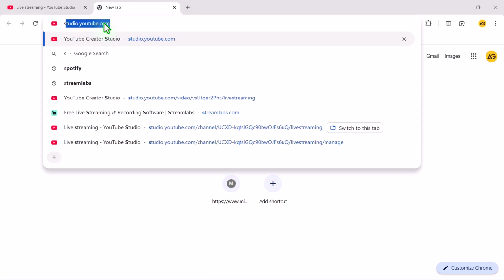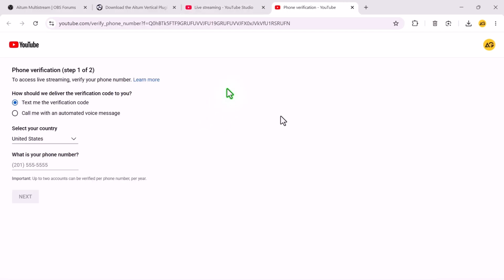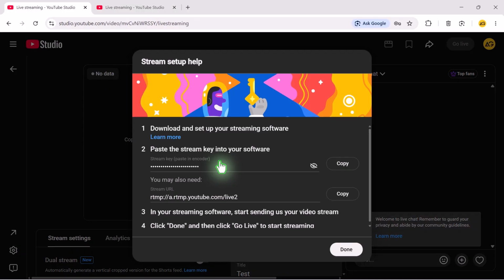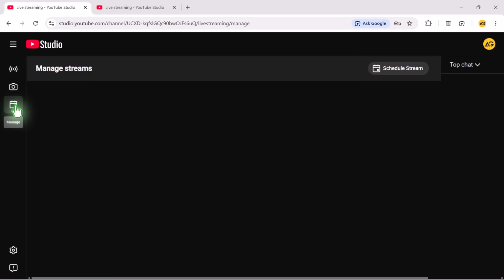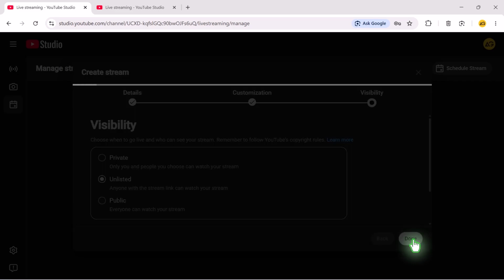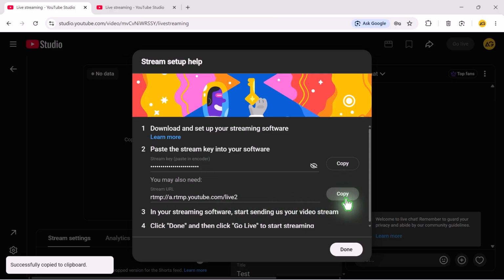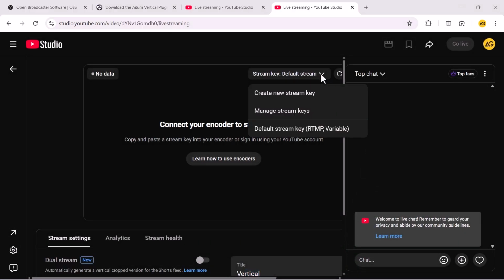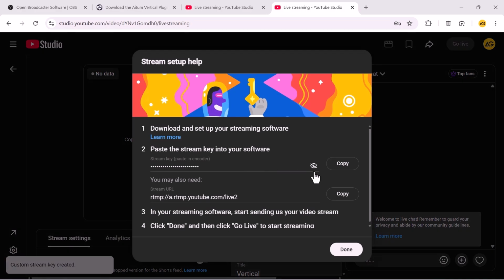How to Find YouTube Stream Key and Stream URL in 2026 | Get RTMP Stream Key and RTMP URL in YouTube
If you're setting up OBS Studio, Streamlabs, or any other streaming software, you'll need your YouTube stream key and RTMP URL before you can go live. In this video, I'll show you exactly where to find both inside YouTube Studio and how to use them for your livestream setup. The steps are simple, beginner-friendly, and updated for 2026.

I'm Limon, and I hope this tutorial saves you some time and helps you get your stream up and running without any confusion.